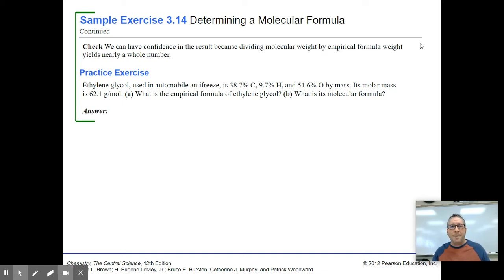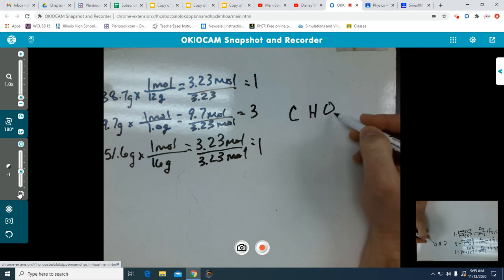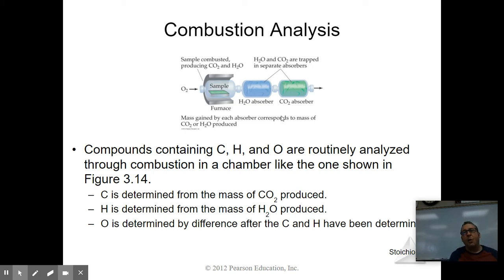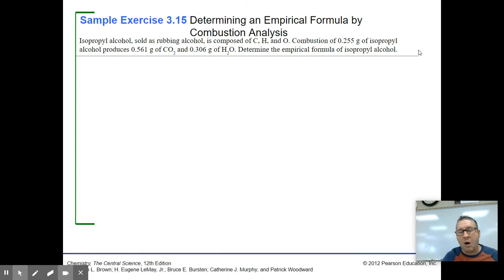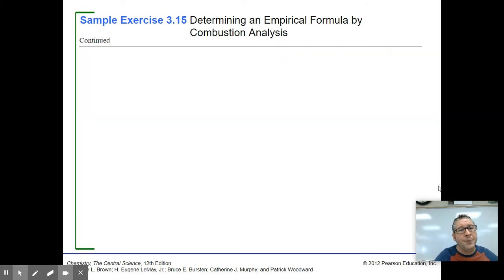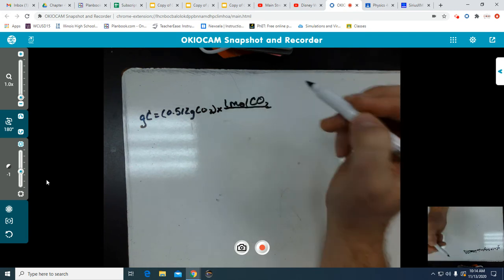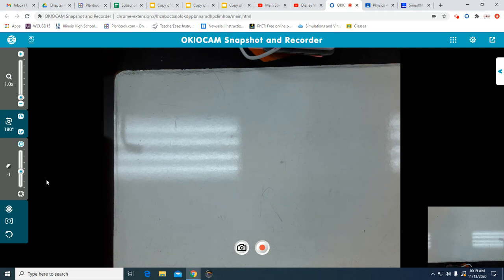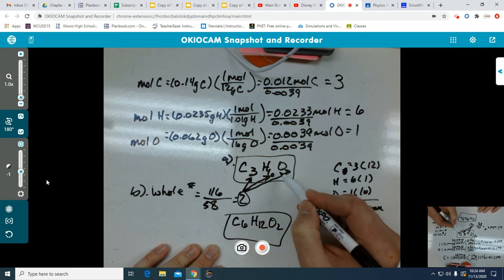Honors Chemistry 3.5 (Part 2) - Combustion Analysis: Nov 13, 2020